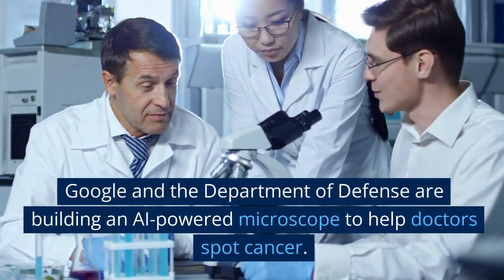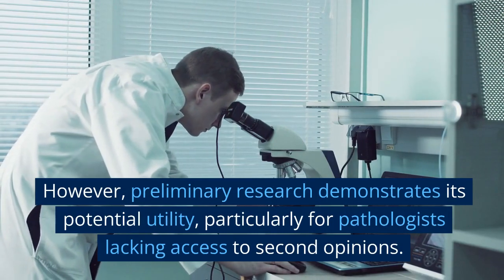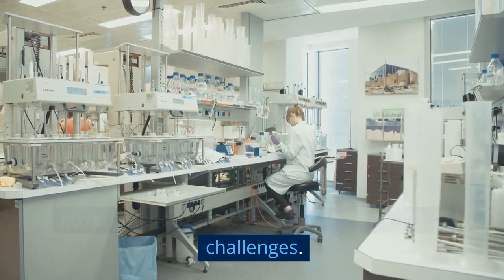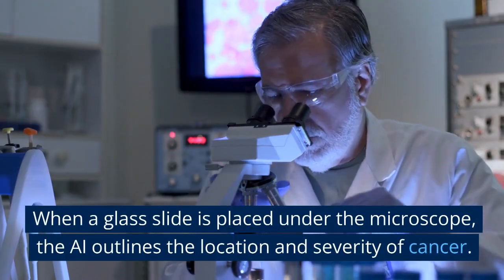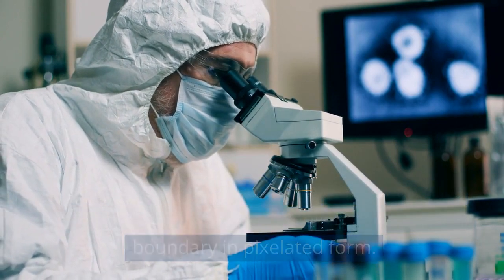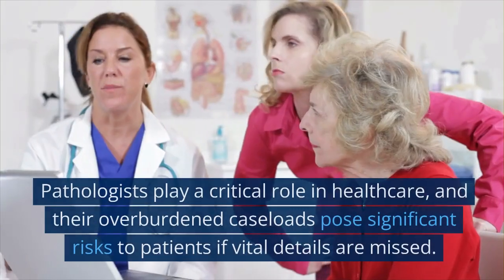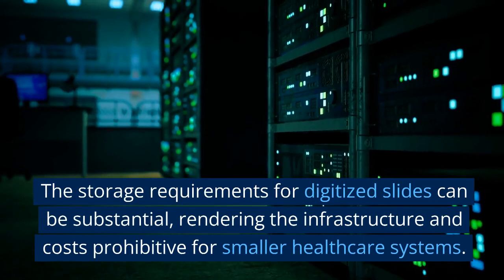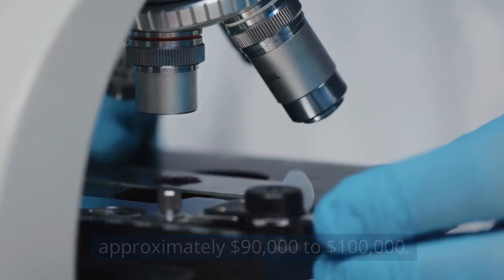Google and Defense Department's AI Microscope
Explore the groundbreaking collaboration between Google and the Department of Defense in developing an AI-powered microscope, known as the Augmented Reality Microscope (ARM).

This cutting-edge technology holds the potential to revolutionize cancer diagnosis by aiding doctors in detecting cancer more accurately. Although the ARM is still in its early stages, its promise is evident, especially for pathologists seeking second opinions.

Innovative AI microscope and its impact on the healthcare industry.

Discover how 13 ARMs are already in existence, including one at a Mitre facility near Washington, D.C., where researchers are actively evaluating its capabilities.

ARM seamlessly integrates into pathologists' workflows, addressing workforce shortages and ensuring more precise diagnoses. We'll also discuss the challenges of digitizing pathology workflows and how the ARM offers an efficient alternative.

Don't miss this exciting exploration of the Google and Defense Department's AI Microscope and its potential to enhance cancer detection.